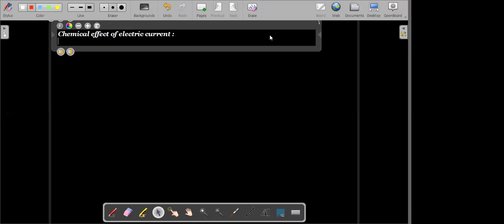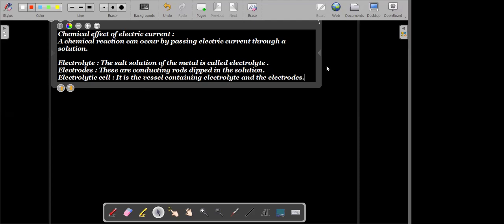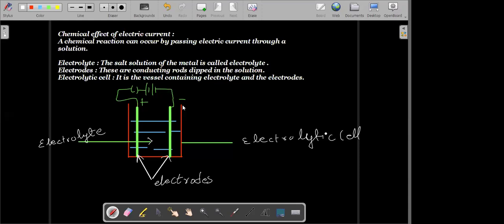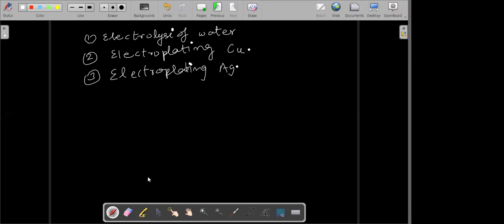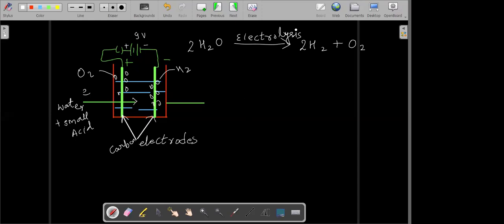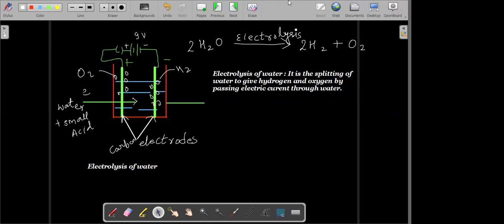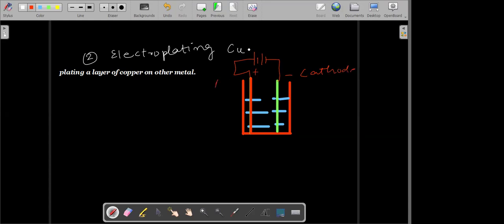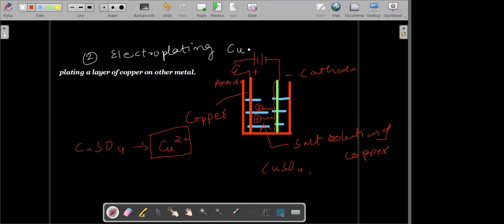Grade 8 Chemical Effect of Electric Current L3